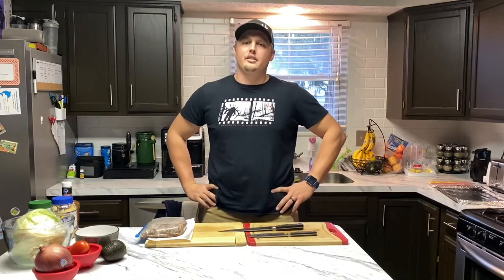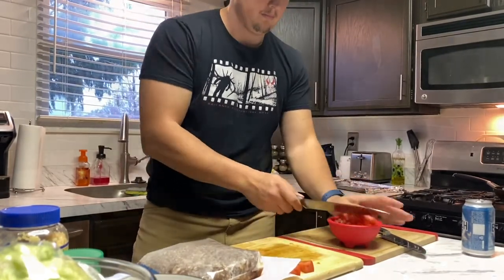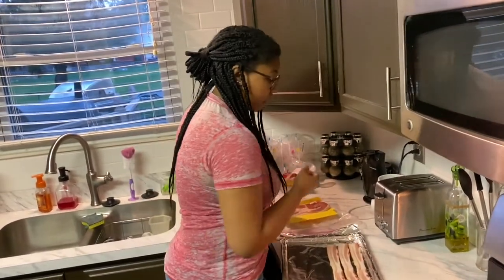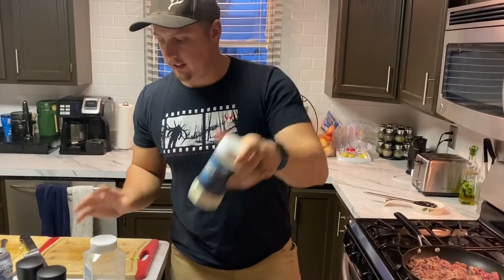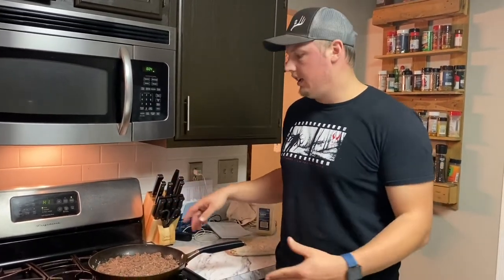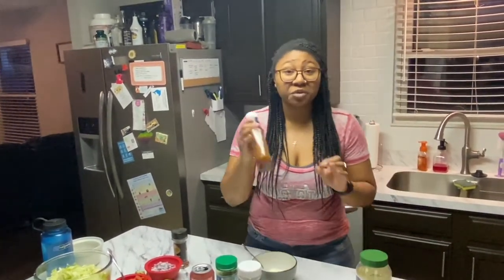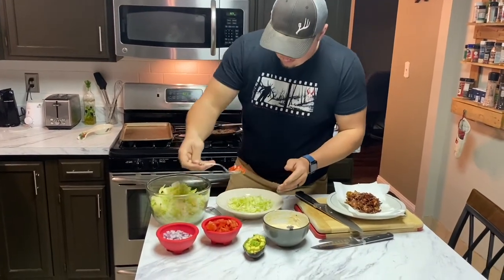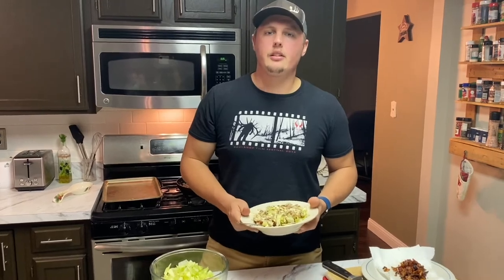Deer Burger Recipe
deer burger recipe cooking with Dave and Nikki